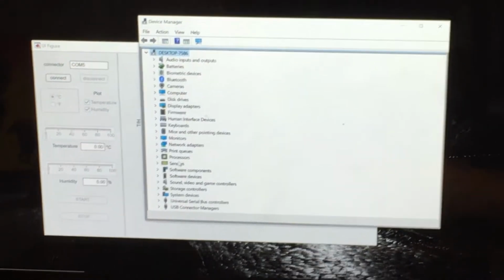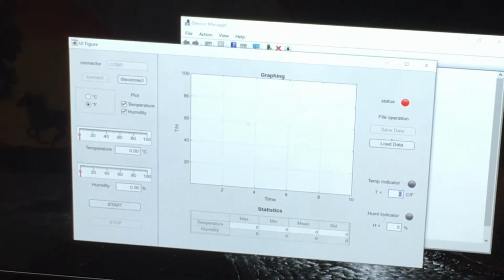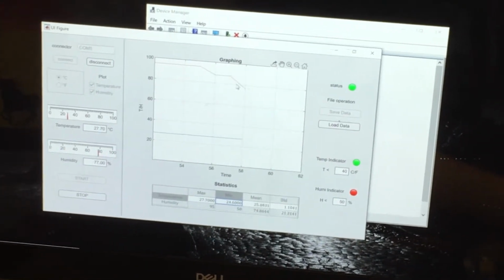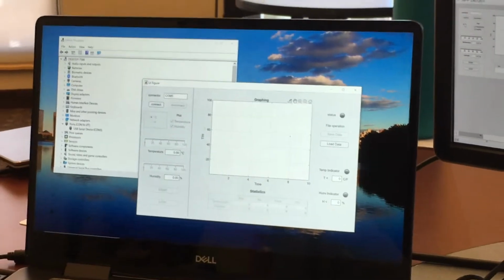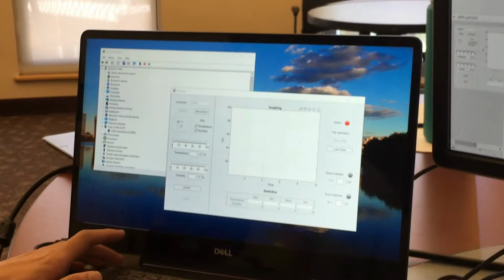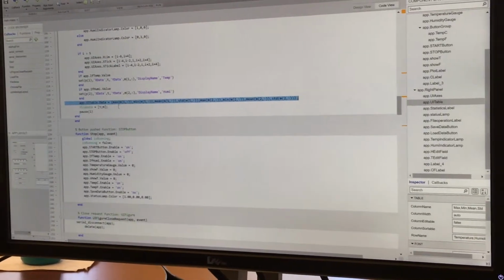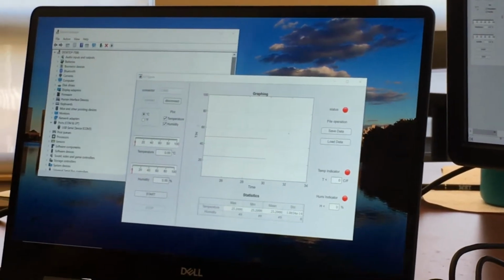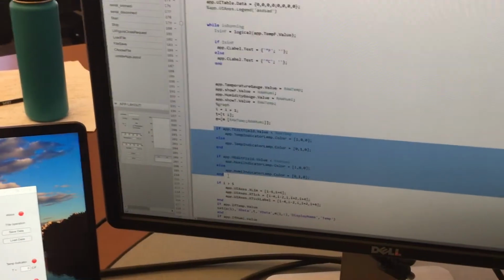ENG 006 Project - Spring 2019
UC Davis ENG006 Final Project Spring Quarter 2019- Project #1: Electronic Data Acquisition and Processing using Matlab (Arduino).

Group Members:
Yiqing Xiao
Jenny Chen
Hayley Law